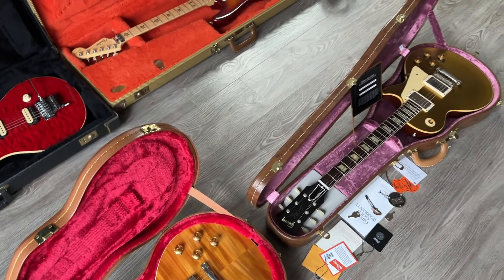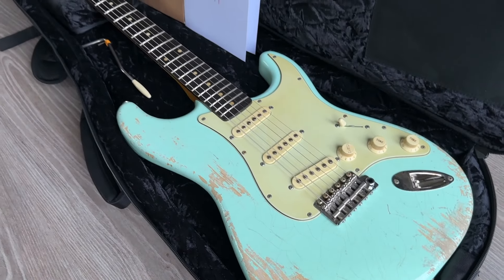This weeks arrivals! Gibson Slash, Fender Sambora, Music Man Van Halen, Vintage Ibanez & More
In this video i show you this weeks new arrivals and it's a group of some very nice guitars by Fender, Ibanez, Gibson and more. Please check the video for more info ;-)

Please check my website and social media to keep updated daily on new arrivals.